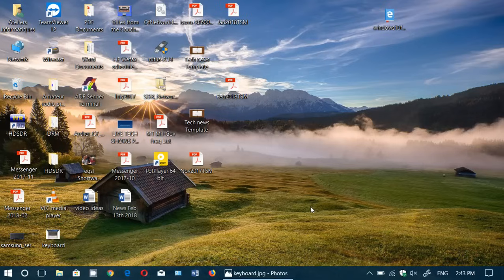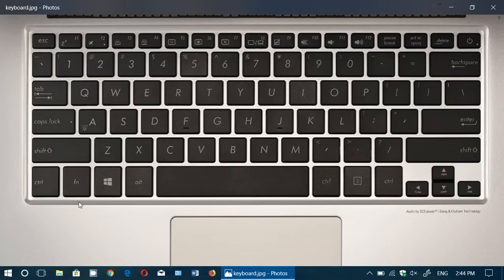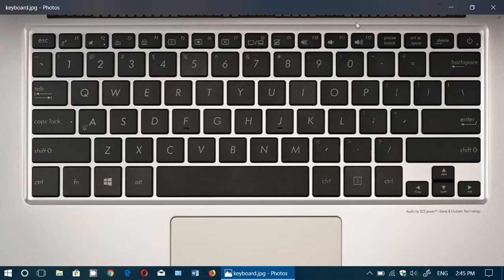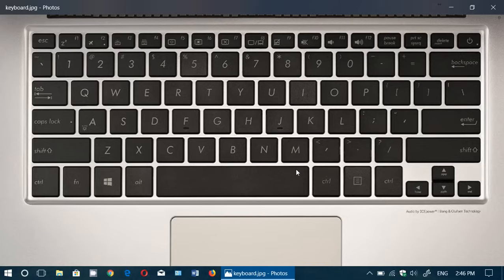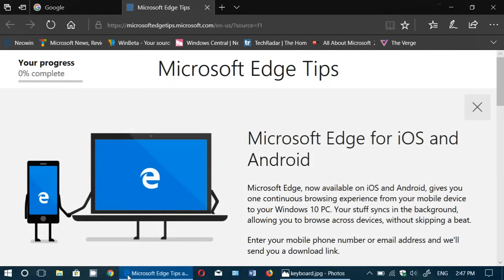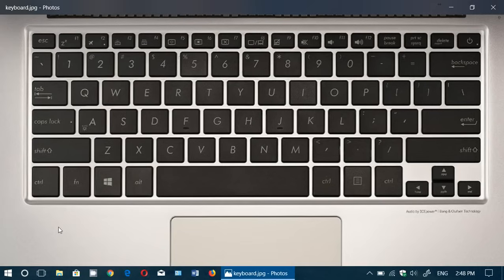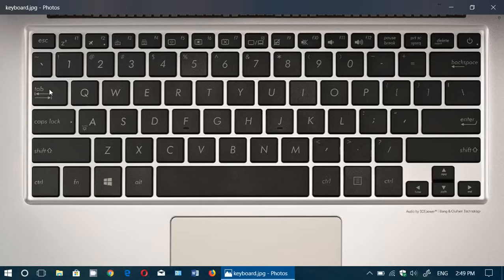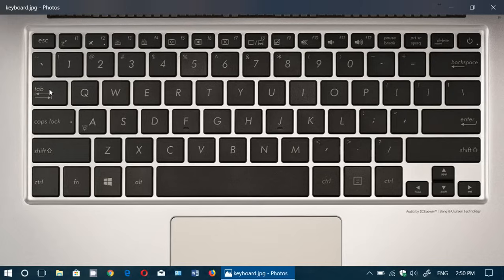Quick look at the Laptop Keyboard and what the keys do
Quick roundup of what all those keys do on your Laptop PC